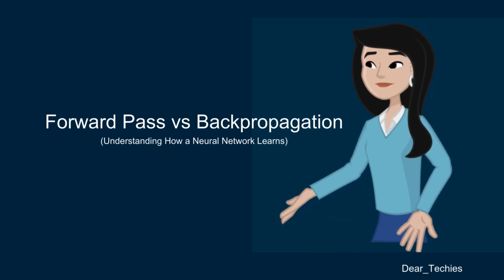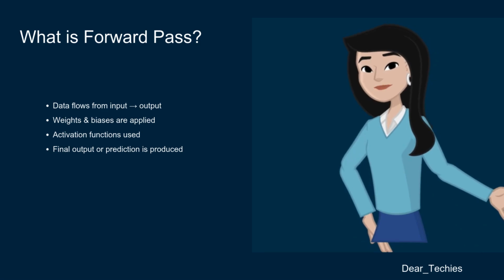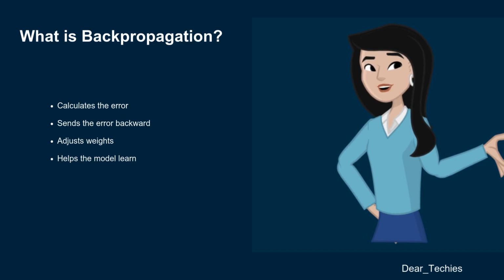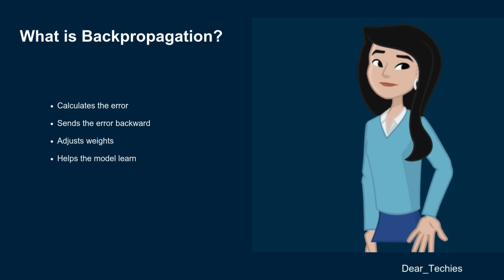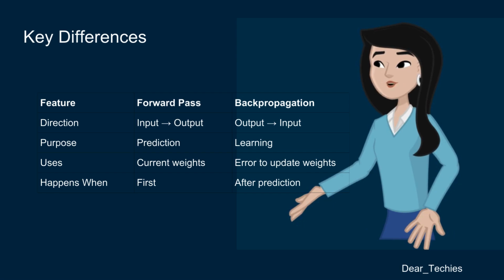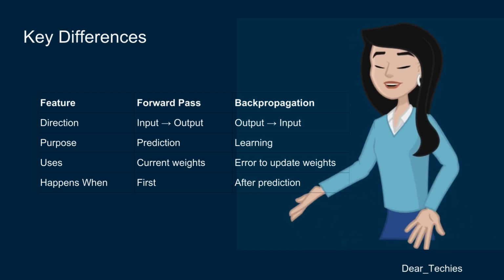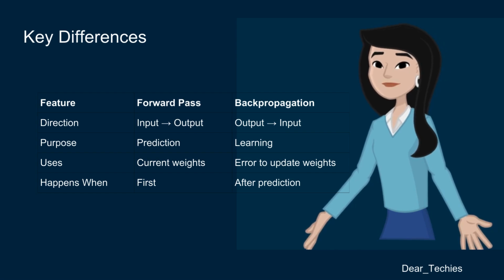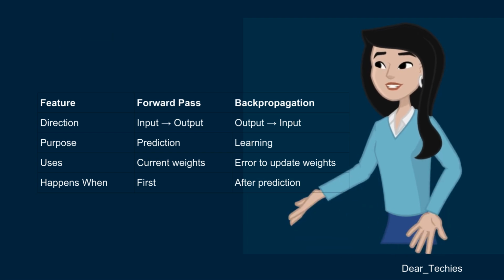Day 11. Backprop and Forward pass? What are the key differences. Explained with real time examples?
Day 12. What is Backprop and Forward pass? What are the key differences of Backprop and forward pass. Explained with real time Examples.